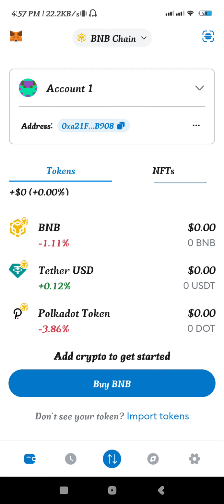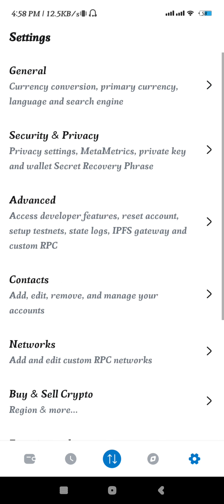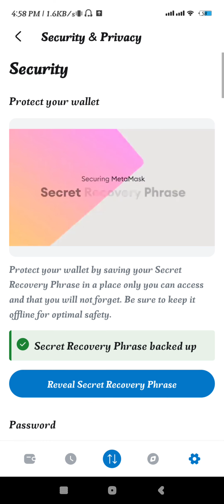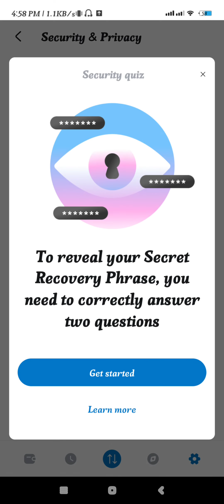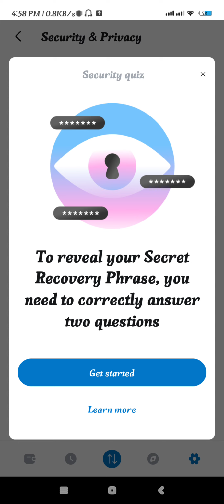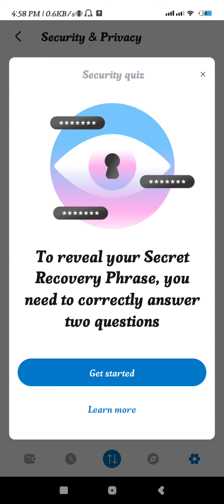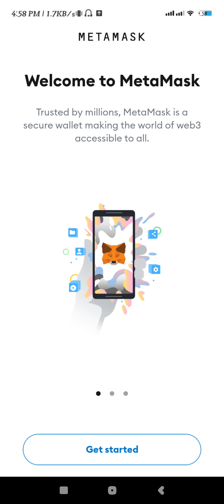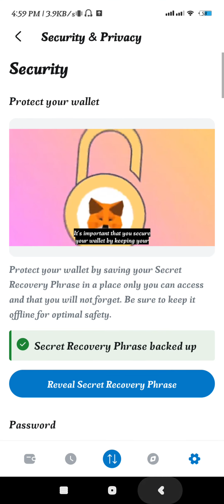How to Move Metamask to Another Phone | How to Transfer Metamask Account to Another Device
Welcome to Altcoin Alley! In this video, I will show you How to Move Metamask to Another Phone